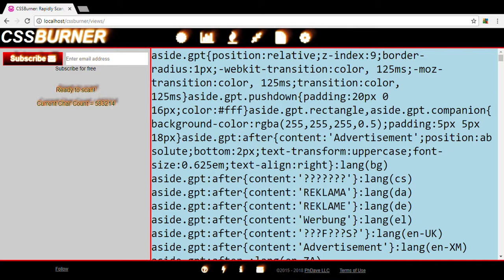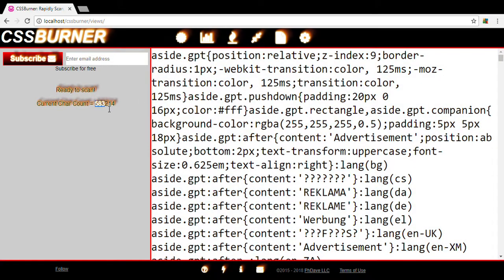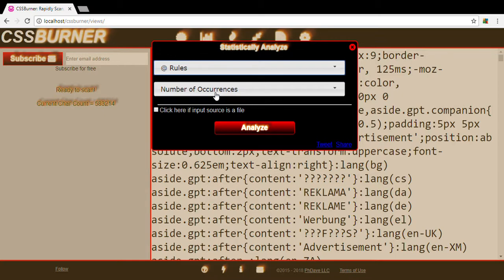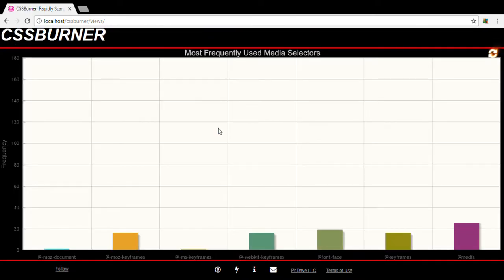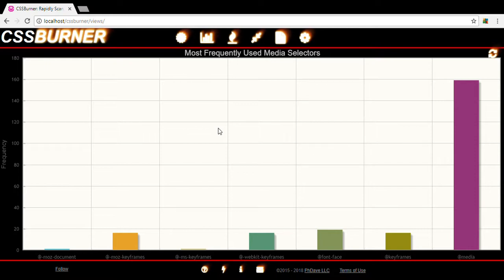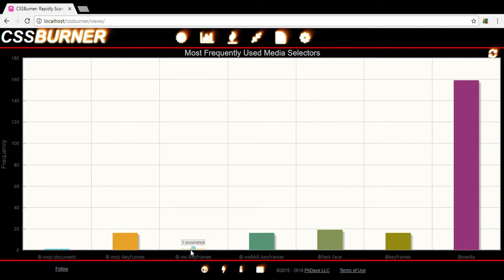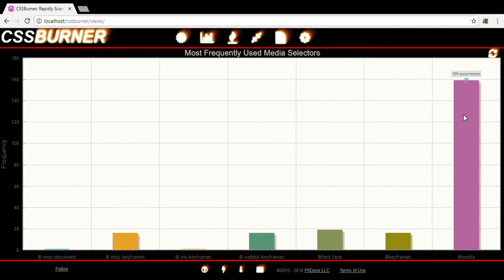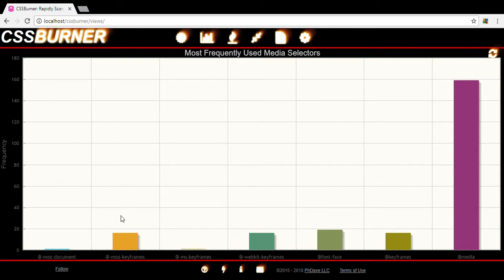Statistically Analyze CSS - Counting @ Rules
Some strategies on how to use the "Statistical Analysis" function for @ rules to optimize your CSS. to learn more about how to use CSSBurner for rapid CSS optimization.